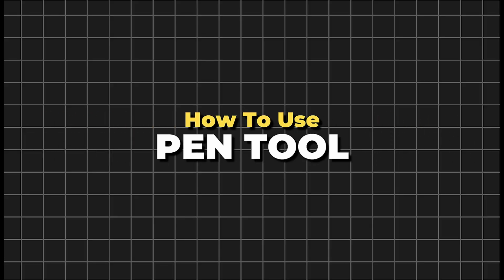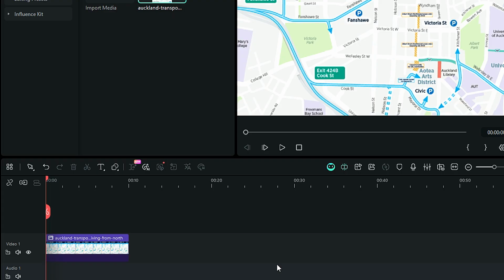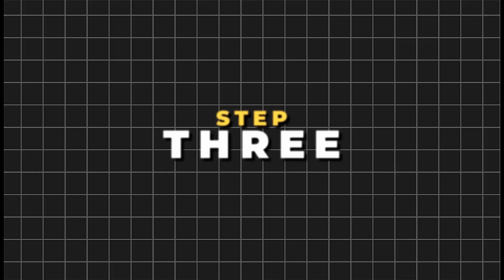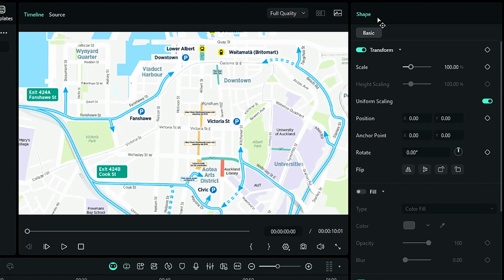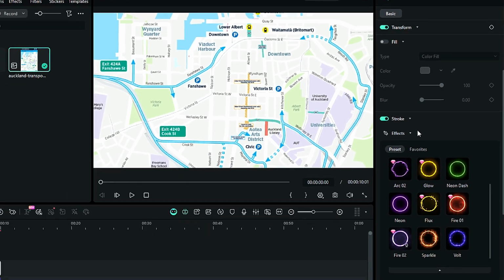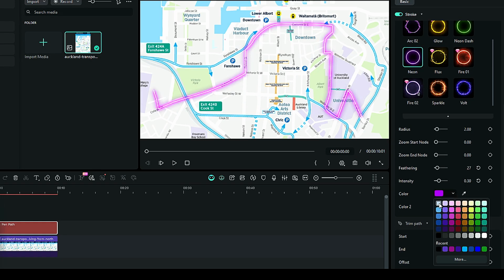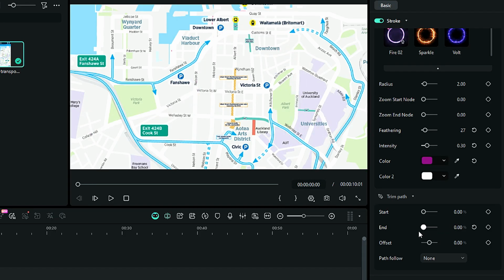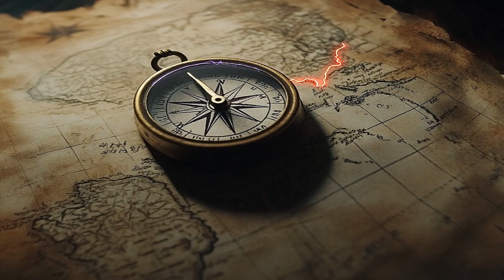How to use Pen Tool in Filmora 15 - New Feature in Filmora 15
Hey Guys, Abhishek here. In this filmora 15 tutorial video, I am going to show you how to use Pen Tool in filmora 15.